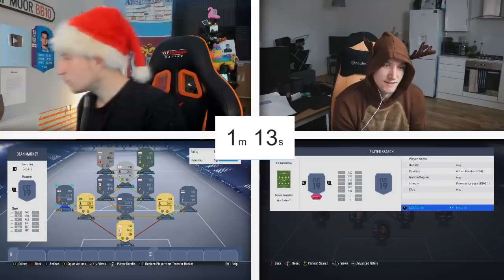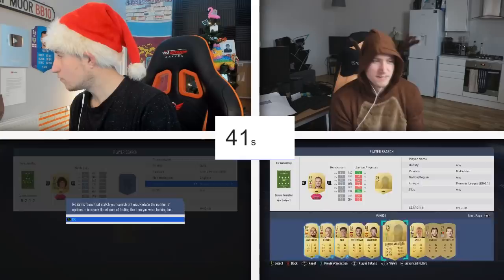DEAN MARNEY CHECKLIST CHALLENGE VS REEV!!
INSERT VIDEO SPECIFIC INFO HERE